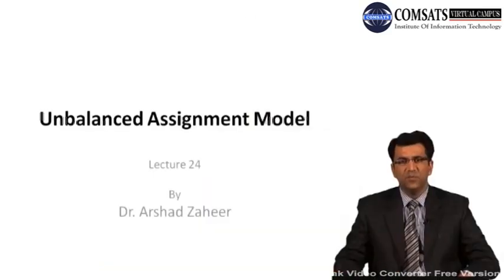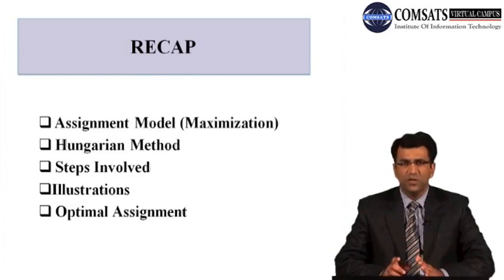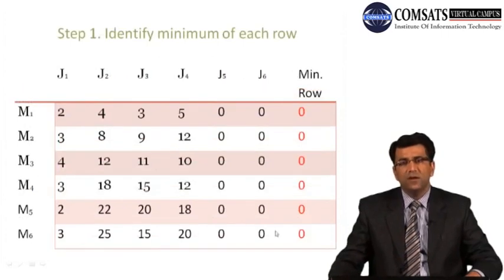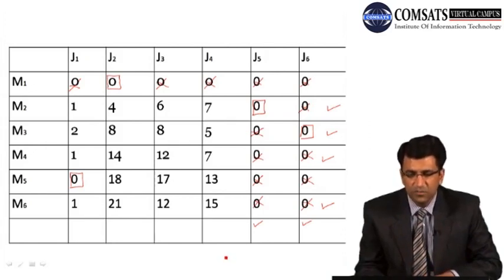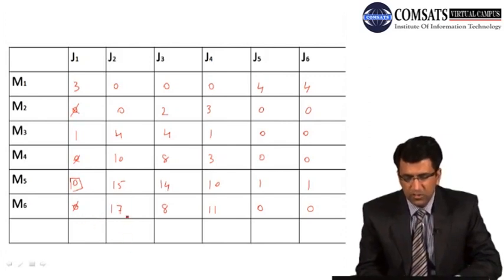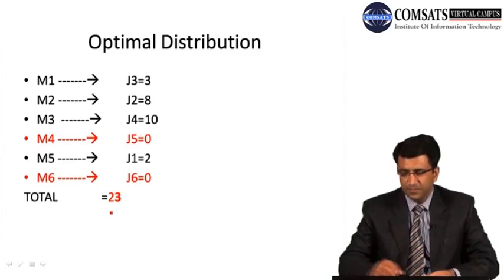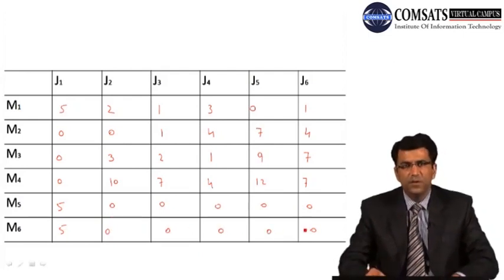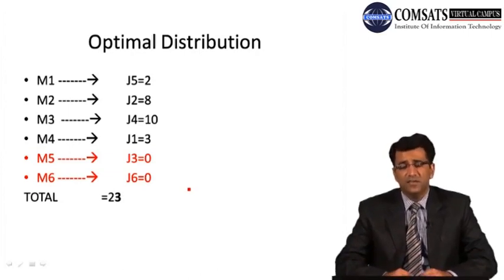Unbalanced Assignment Problem MGT460 LECTURE 24